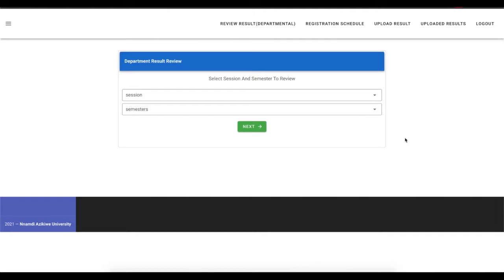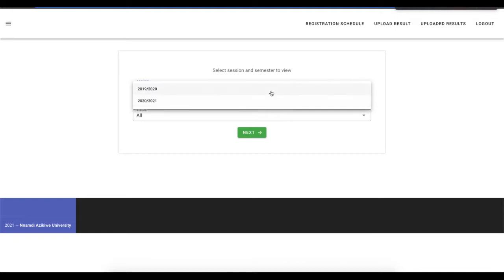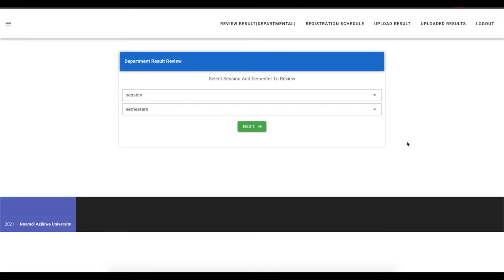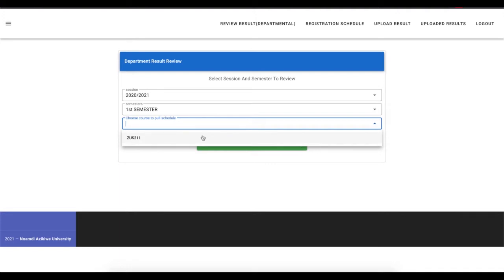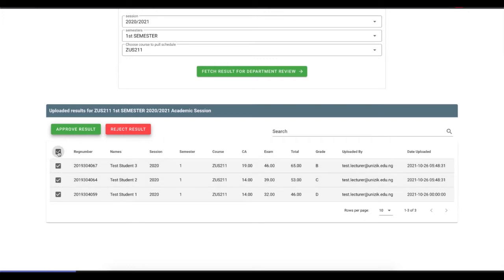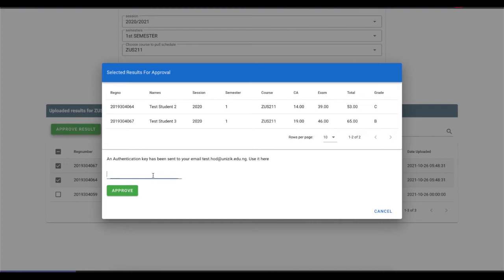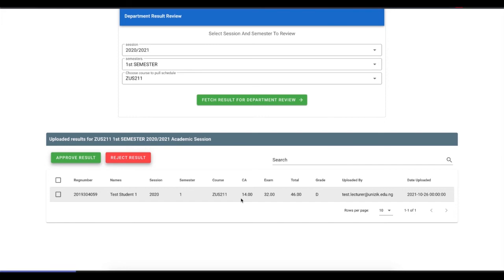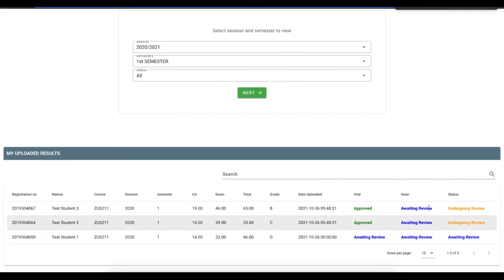results moderation tutorial 720p 1of2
This is the first of two tutorials on how to approve/moderate results